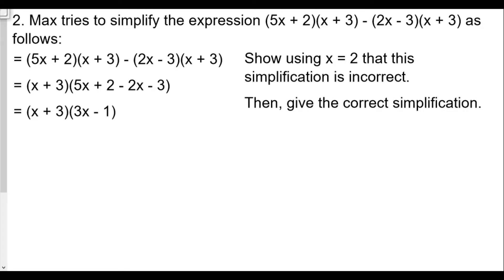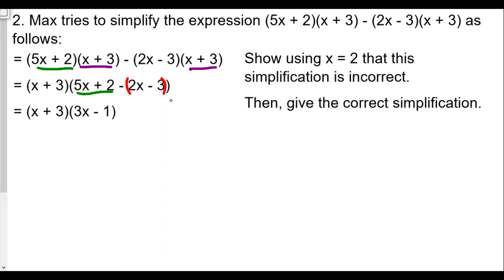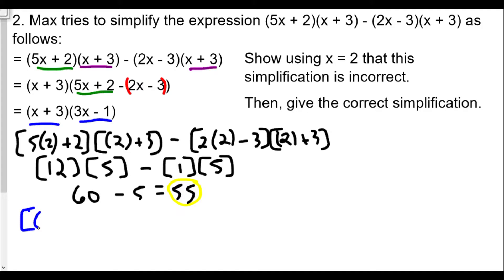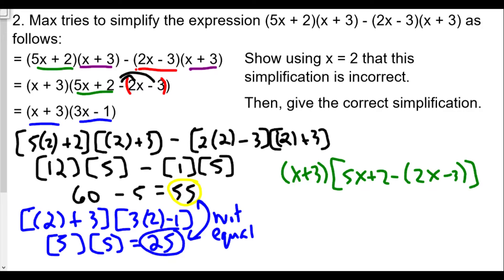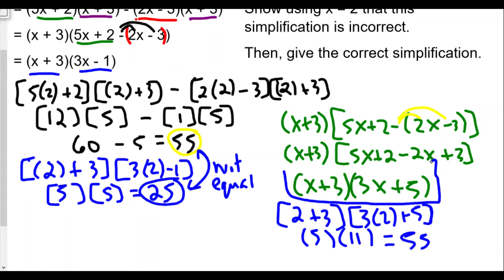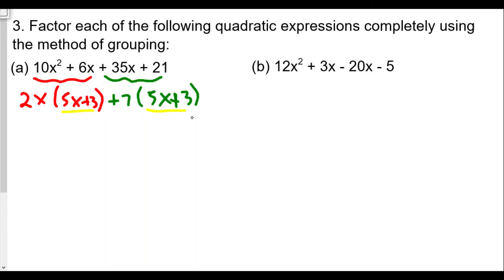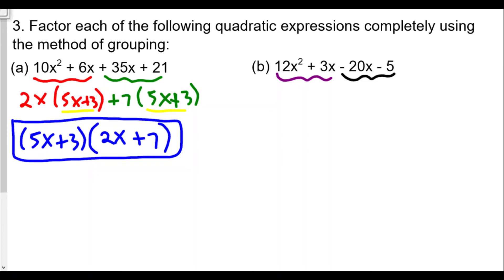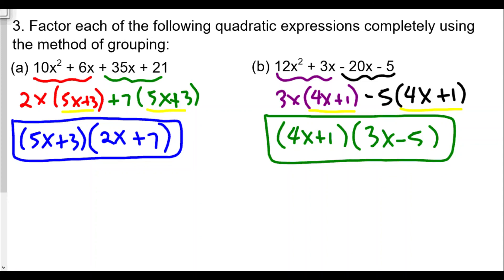Algebra 2 Quadratic Functions Lesson 4 Factoring by Grouping HW Review Part 2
In this video, we take a look at a student's incorrect factoring and show why and where the mistake is made.
The next question has us factoring a 4 term polynomial using factoring by grouping.